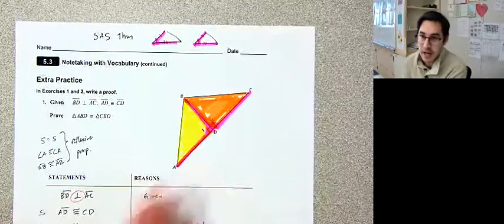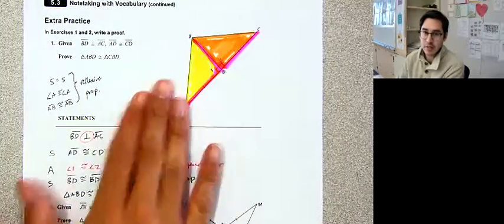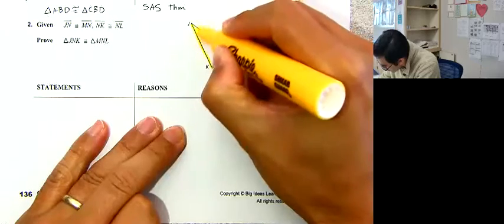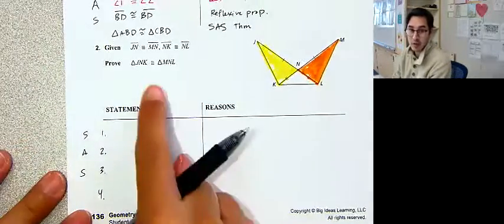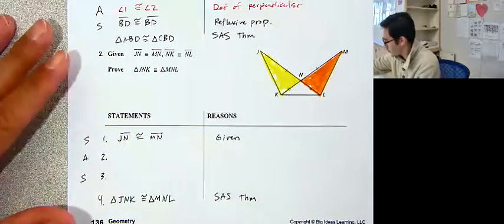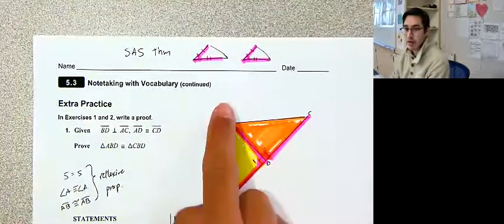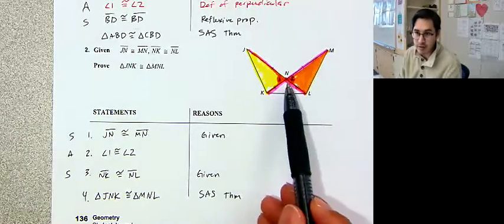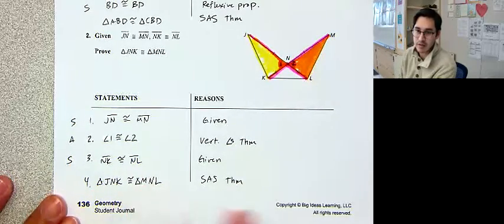Geo 5.3 ex 2